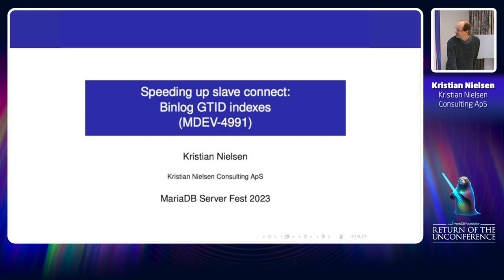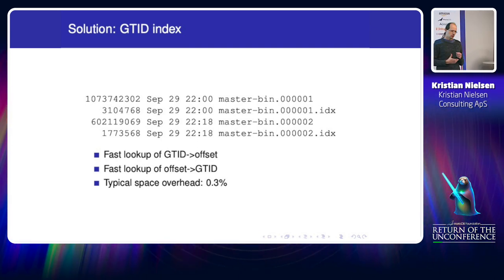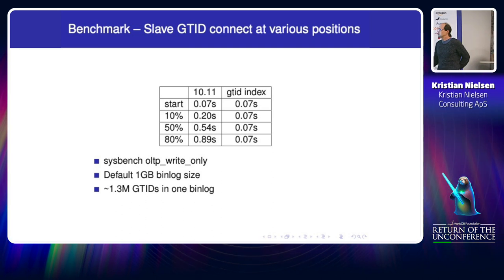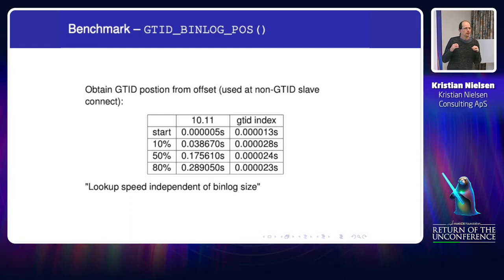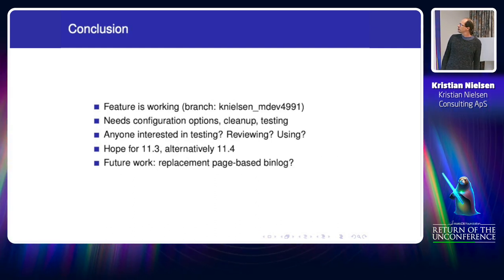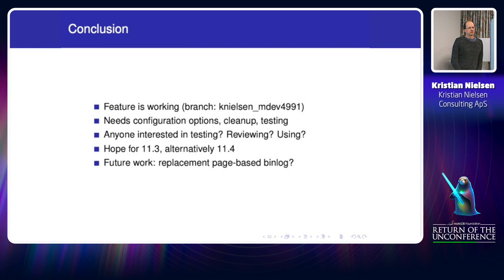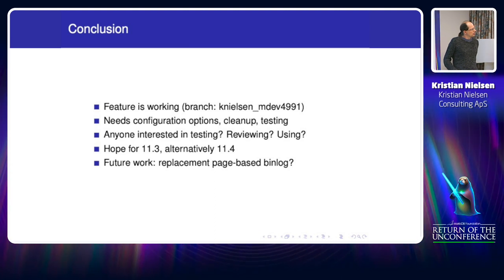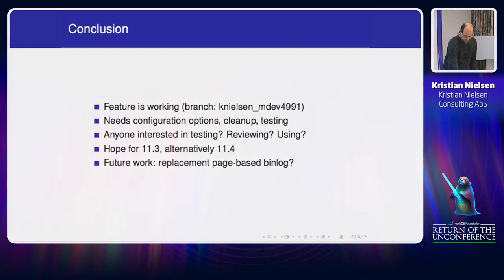Speeding up slave connect: Binlog GTID indexes (MDEV-4991) - Kristian Nielsen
I am implementing GTID indexes to greatly speed up how connecting slaves
find their starting Global Transaction Id (GTID) position.

An on-disk B+-Tree allows to lookup the position directly, avoiding a
sequential scan of the binlog file. The index is prefix-compressed and
sparse and increases the disk usage by only a few percent. The index is
written asynchronously and has minimal impact on binlog scalability. Normal
binlog recovery is used to make the index crash-safe.

Kristian Nielsen, Kristian Nielsen Consulting ApS
Kristian Nielsen is working in MySQL/MariaDB development since 2005. He
designed and implemented MariaDB replication features such as Group Commit,
Global Transaction ID, and Parallel Replication.

Since the beginning, Kristian has been an avid advocate of moving
MariaDB towards a true “bazaar” style Open-Source project, where the many
different companies, organisations, and individuals that are active in the
MySQL/MariaDB ecosystem can work together in the spirit of the Linux Kernel
project.